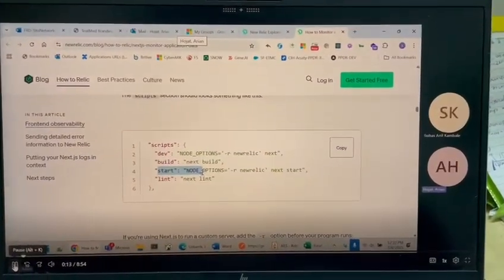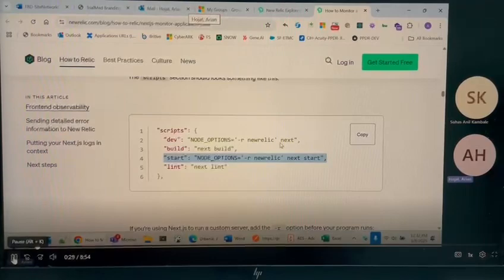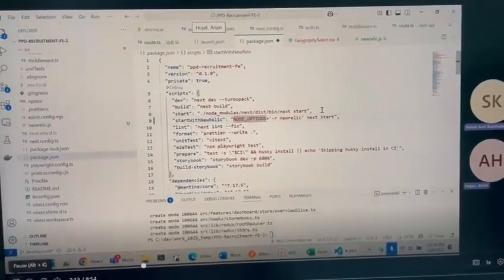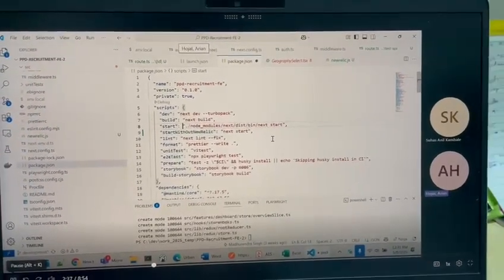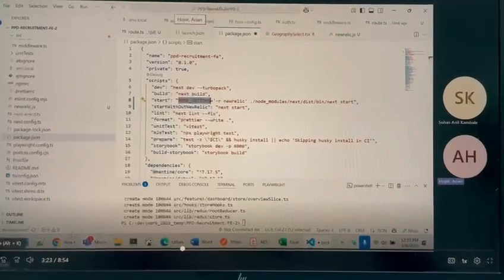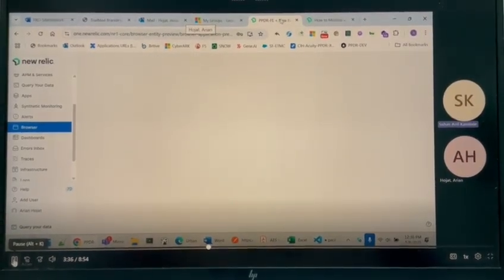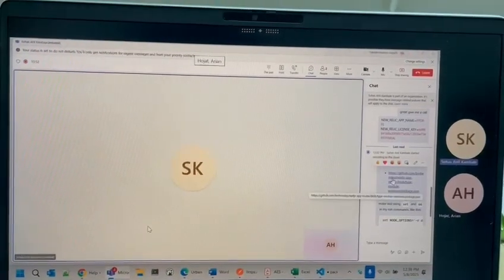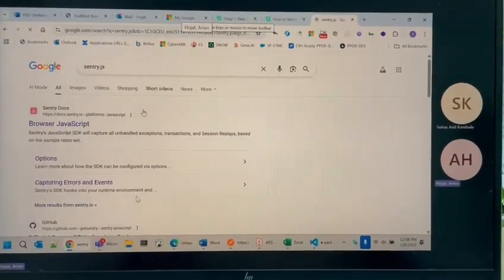9 May 2025